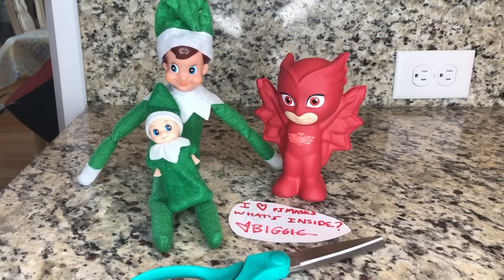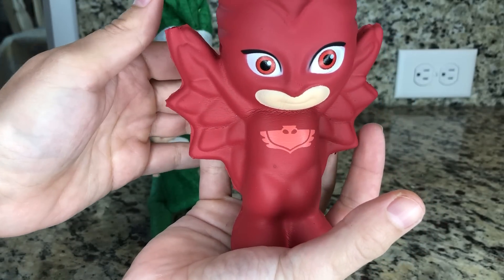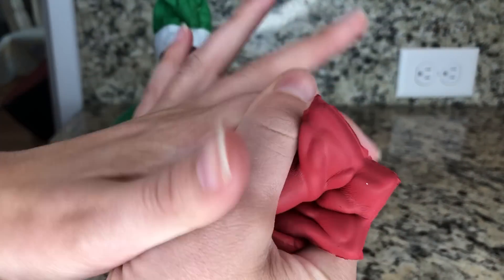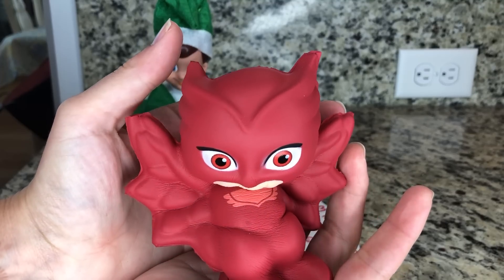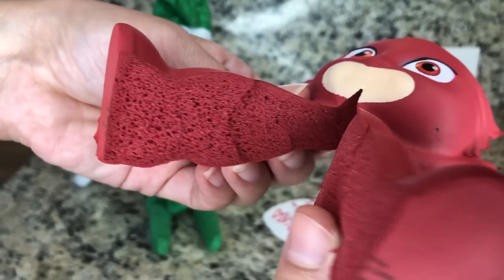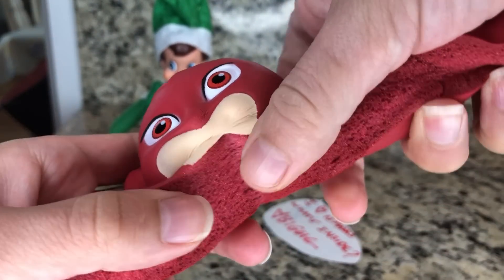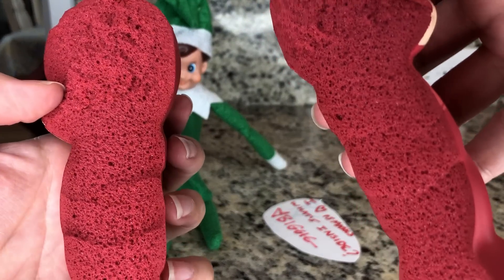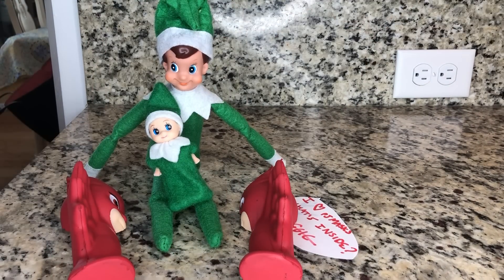What's Inside PJ MASKS Squishy? Elf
Such a cute PJ Mask Squishy! I wonder what's inside of him.Will we cute it open to find out what magic is inside? The elf wants to see! It reminds me of when Biggie wanted me to cute Ryan's Toy Review Squishy! He's so silly!